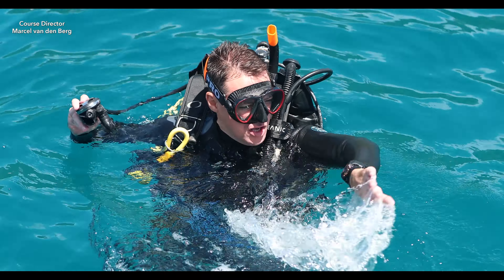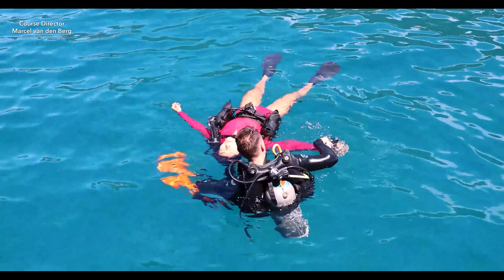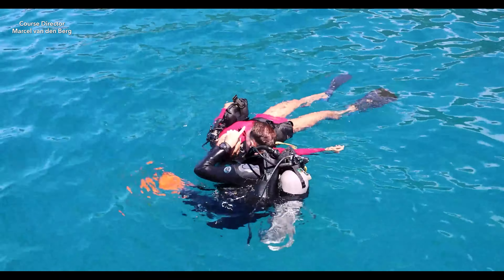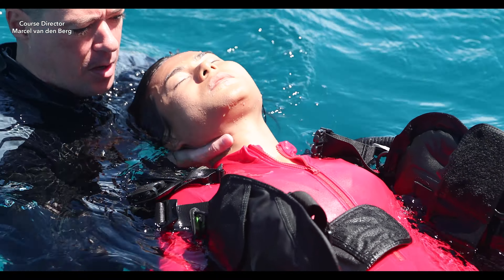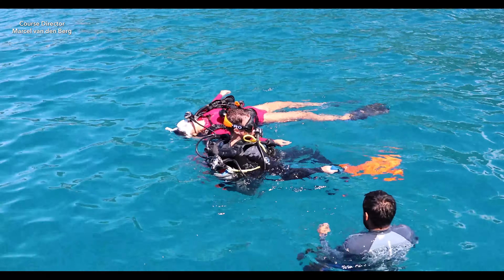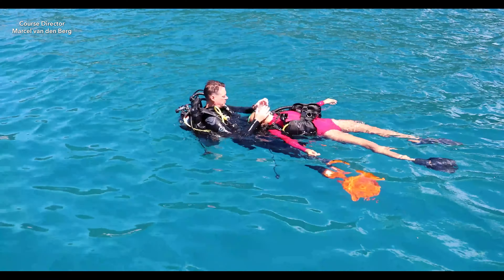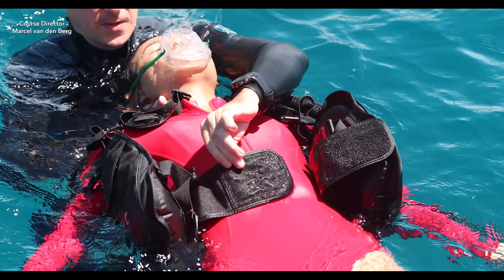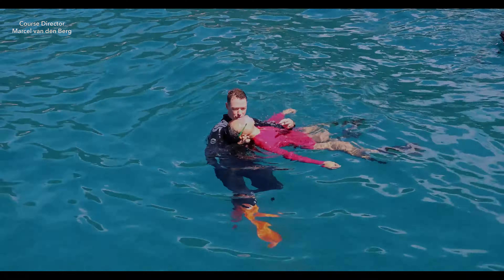PADI Rescue Exercise 7 | Unresponsive Diver at the Surface | Mouth-to-Mouth and Pocket Mask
How to respond to an unresponsive diver at the surface? Both the PADI Rescue Exercise 7 mouth-to-mouth and mouth-to-pocket mask versions are explained for your PADI Rescue Diver course, Divemaster course, IDC course, and the PADI Instructor Examination (IE).

In the first half of the video PADI Platinum Course Director Marcel van den Berg explains step by step the mouth-to-mouth version and in the second half of the video the mouth-to-pocket mask version.

The PADI Rescue Diver course has 10 exercises and PADI Rescue Exercise 7 is one of the most important rescue skills to master. That is why you also must perform this skill again in the PADI Divemaster Rescue Scenario and the PADI IDC Course. It is so important that PADI even evaluates the PADI Rescue Exercise 7 skill on the PADI IE which is the Diving Instructor Examination.

On the IE an Instructor Candidate will hear if they get mouth-to-mouth or the mouth-to-pocket mask versions, so it is important to practice them both during your PADI Divemaster and IDC Course.

Timetable and chapters PADI Rescue Exercise 7 Video:

00:00 Intro
00:12 Mouth to Mouth
03:22 Mouth to Pocket Mask

or

I hoped that you liked this PADI Rescue Exercise 7 mouth to mouth and pocket mask video. It would mean the world to me if you clicked on: Super Thanks ❤️ under the video and donate a bit if this video really helped you 😌

Sairee Cottage Diving
Koh Tao, Thailand

The YouTube Channels: Marcel van den Berg and Scuba Diving Tips are owned by renewed PADI 5-Star IDC Centre Sairee Cottage Diving s-36452 which has the right to use the word PADI in their descriptions, website, and YouTube Video's.

PADI Rescue Exercise 7 mouth to mouth and pocket mask video.